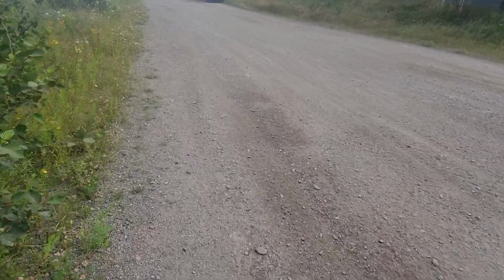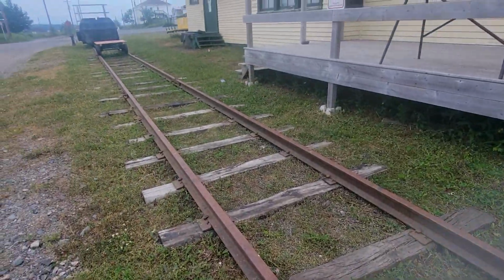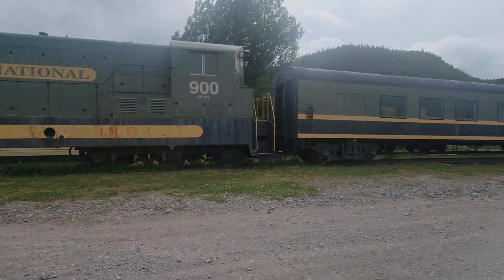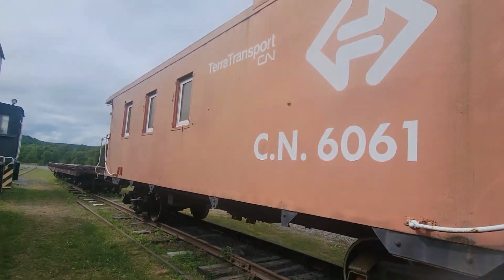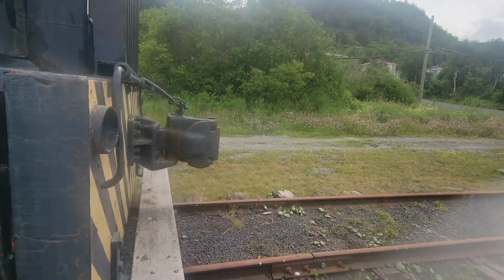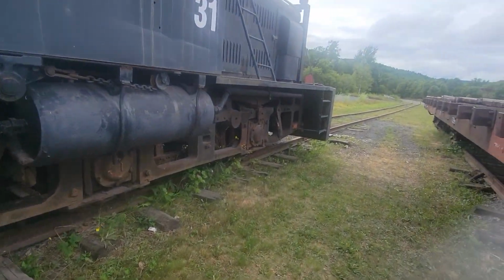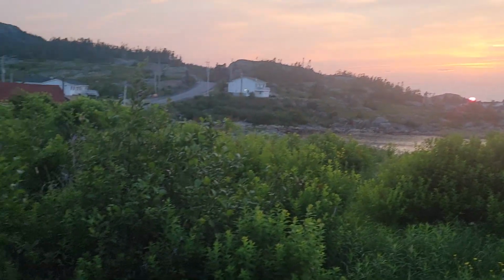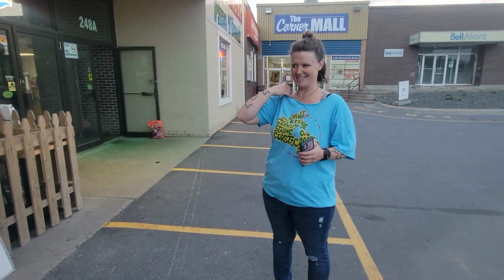Exploring Clarenville, Newfoundland!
Graham Strang's Roots and Routes #561
Filmed July 19-20, 2023

Today, Leenie and I played our big show in Clarenville, Newfoundland, and also got to see the Clarenville days celebration, and I also show you the town's little train museum!

Every Wednesday night from 8pm to 11 I host the Open Mic at the King's Head Pub in Vancouver! Come on out and play some tunes!

See Me In Concert! Upcoming 2023 Performance Dates: (more to come)

September 7 - Abbotsford, BC - Field House Brewing
September 15 - Vancouver, BC - Smith's of Gastown
September 21 - Vancouver, BC - 2nd Floor Gastown
September 23 - Abbotsford, BC - The Longhorn
September 29 - Maple Ridge, BC - The Wolf Bar (with Leenie Beenie)
September 30 - Vancouver, BC - Smith's of Gastown
October 12 - New Westminster, BC - New Westminster Farmer's Market
November 18 - Vancouver, BC - The Yard Café

I also play Paul Stanley in Alive N' Kissin - BC's premier KISS tribute band!

Alive N' Kissin' 2023 Tour Dates: (More To Come)
September 8 - Vernon, BC - Longhorn Pub
September 9 - Summerland, BC - Venue TBA
October 27 - Sidney, BC - Mary Winspear Centre
October 28 - White Rock, BC - Venue TBA
November 4 - Vancouver, BC - The Roxy

@grahamstrangmusic on tiktok

My new album "Lantern Into The Dark" as well as other releases "2054" and "Once I Thought" can be found on I-tunes, Spotify, and wherever else music is sold or streamed online! Just look up Graham Strang!